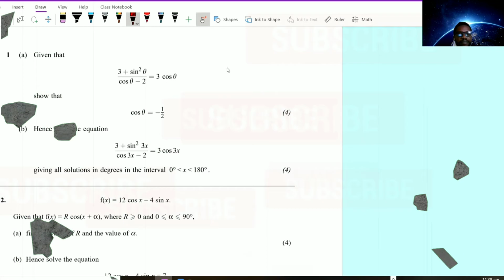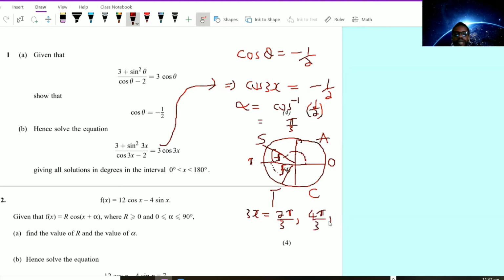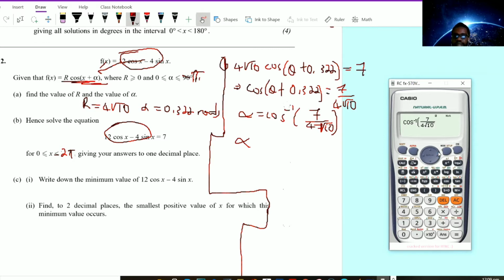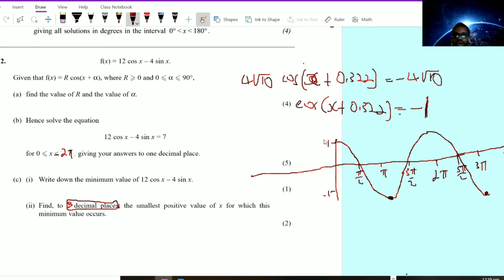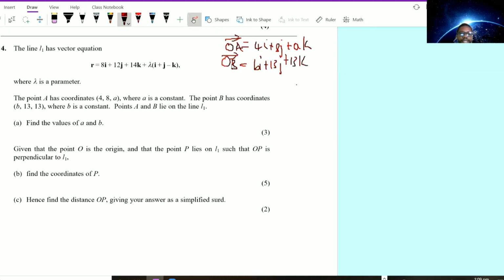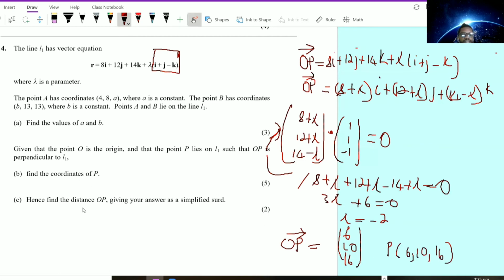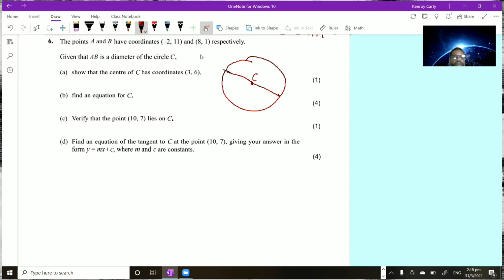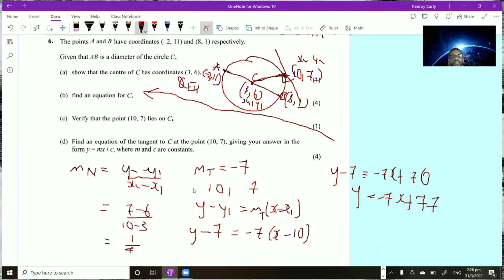Cape Pure Mathematics Unit 1 module 2 IA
internal assessment, pure Mathematics, pure maths past paper solutions,
cape mathematics, modules two pure 1 internal assessment, sample IA , pure math